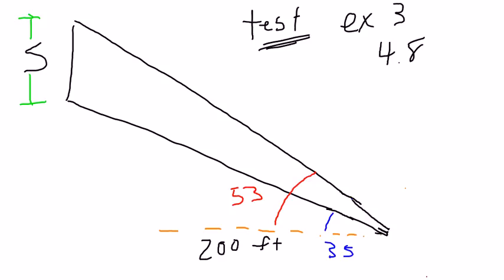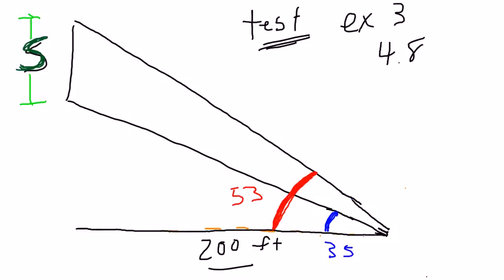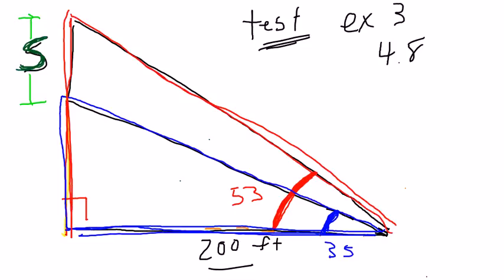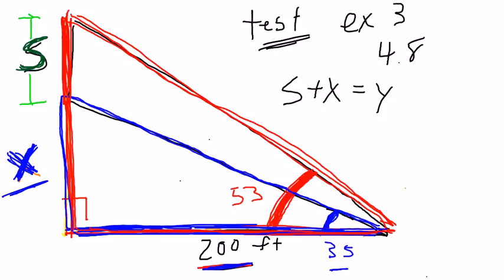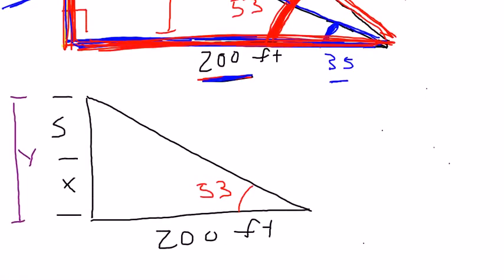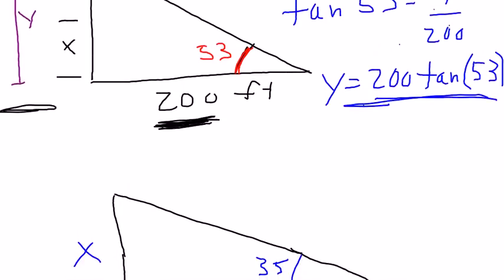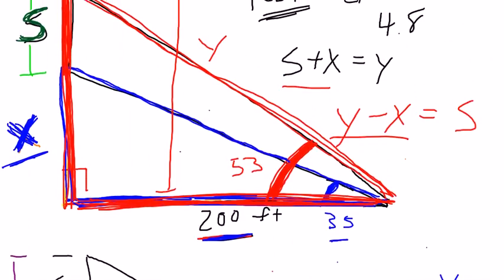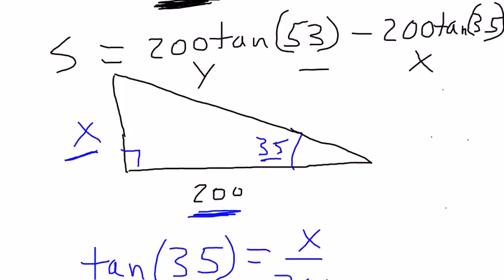Section 4.8 Ex 3